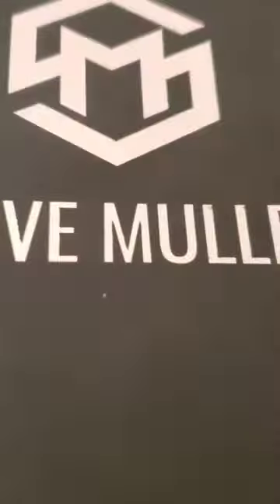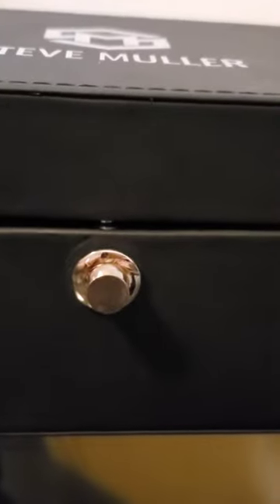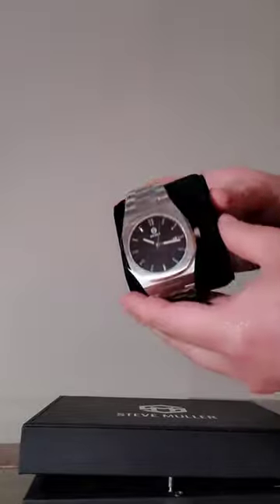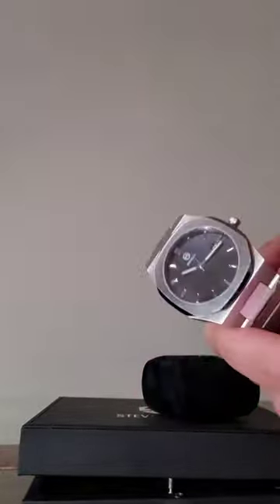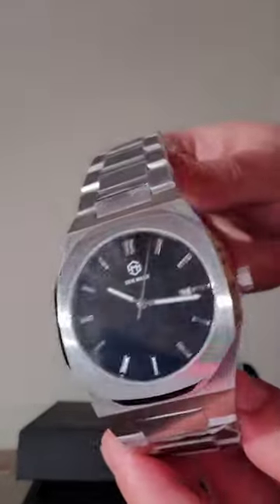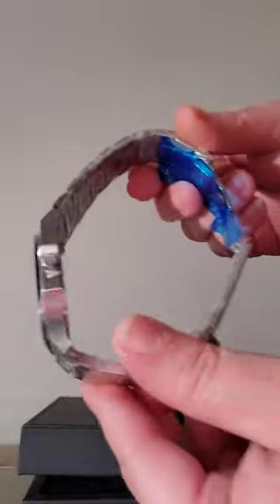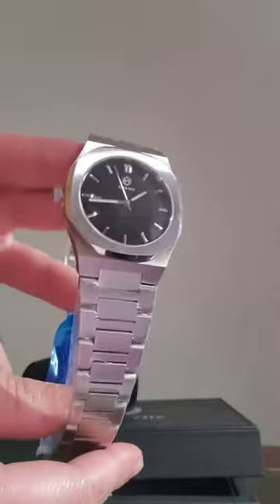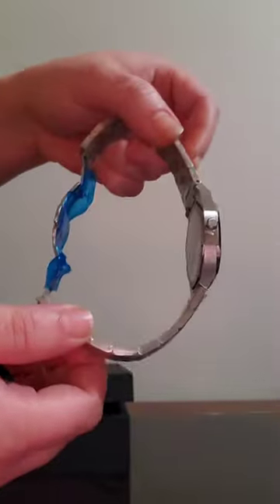MY LOVELY STEVE MULLER WATCH!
It looks good for any occasion. It's crisp and easy to clean. I would definitely recommend this watch.